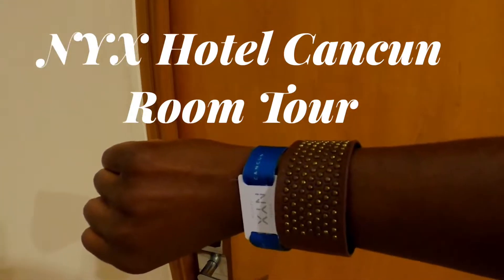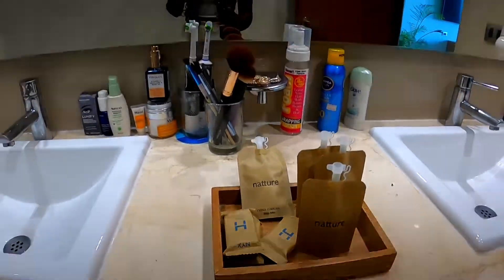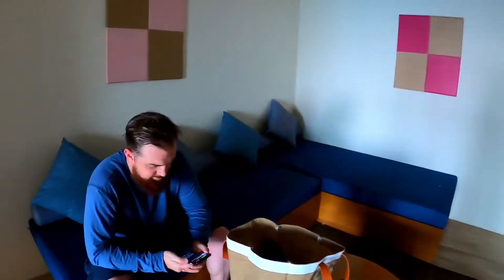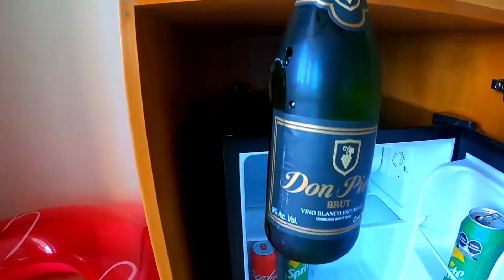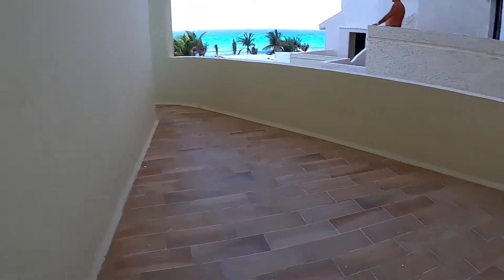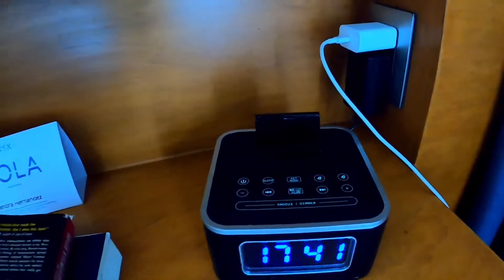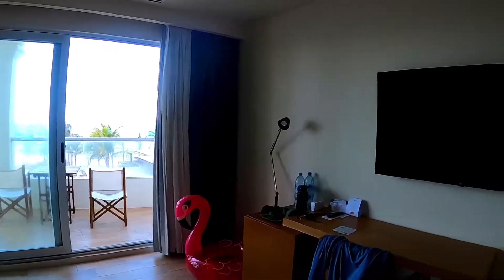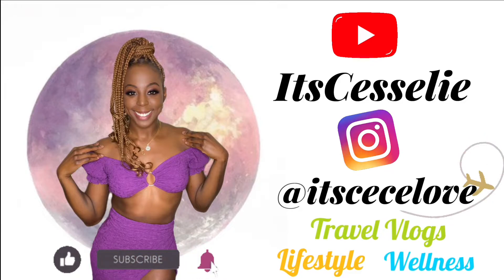NYX Hotel Cancun Mexico Room Tour | Master Suite | PART TWO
This is the Master Suit Room Tour Here at NYX hotel in Cancun Mexico!
We loved this room! Would you stay here?